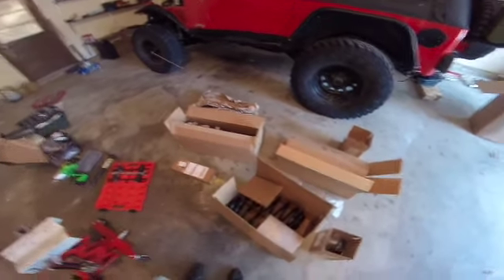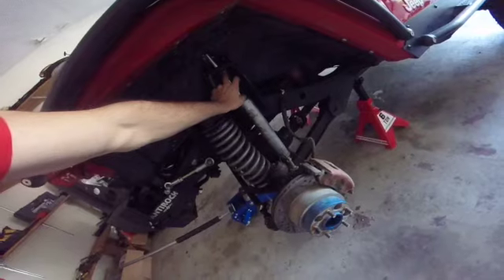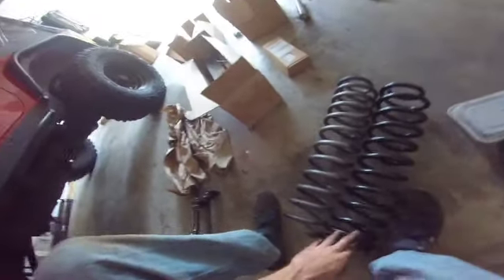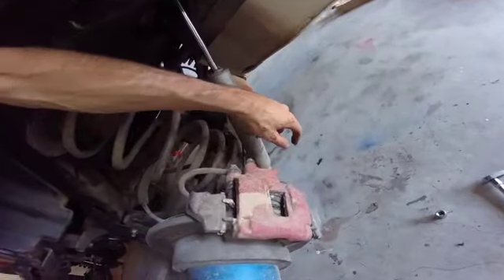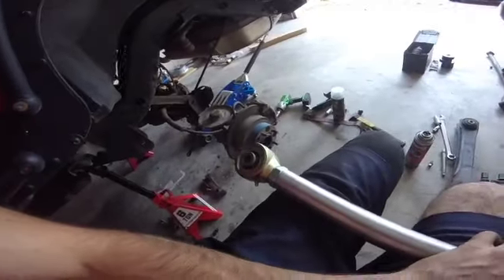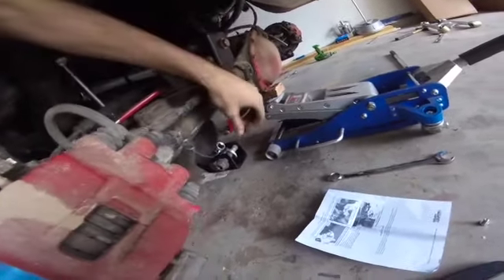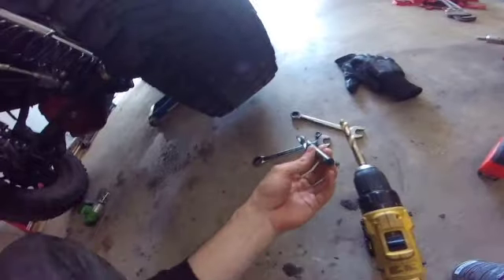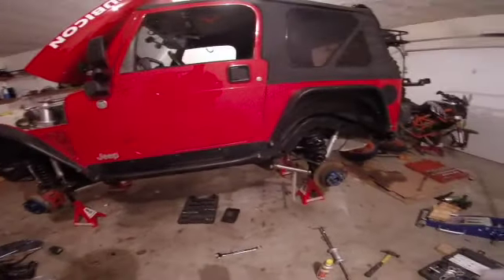Installing Savvy Configurable 3" Lift Kit | Jeep Wrangler TJ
How to install a Savvy 3" Lift Kit, adjustable Control Arms, and adjustable Track Bars | Jeep Wrangler TJ